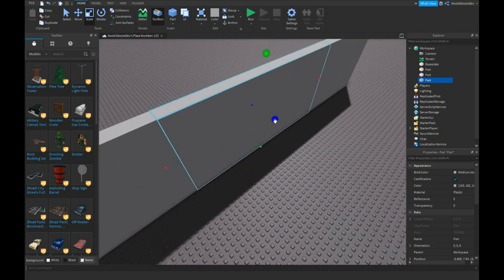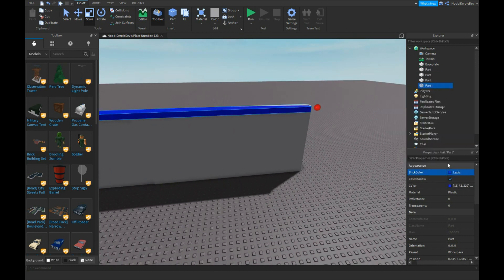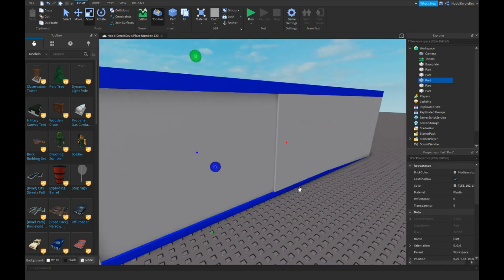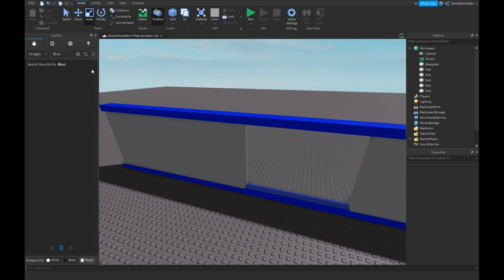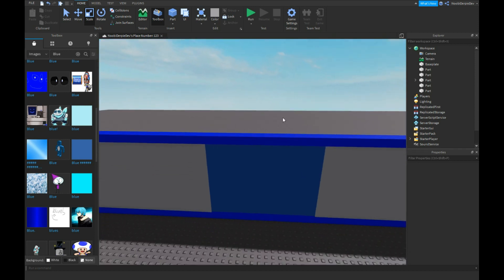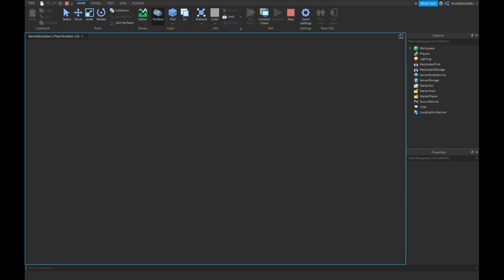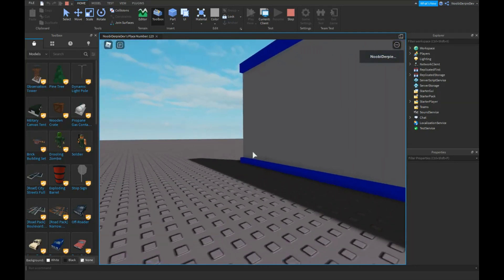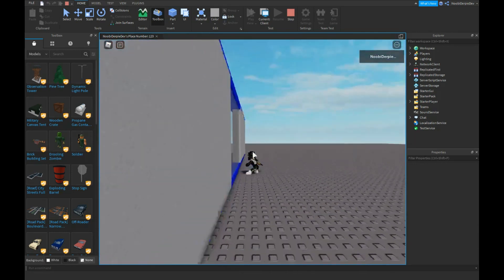ROBLOX STUDIO | How to make a One-Way-Look Part [SUPER EASY]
📷 In this tutorial I'll be making a special part.